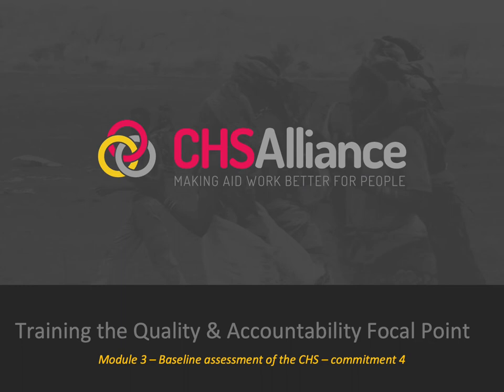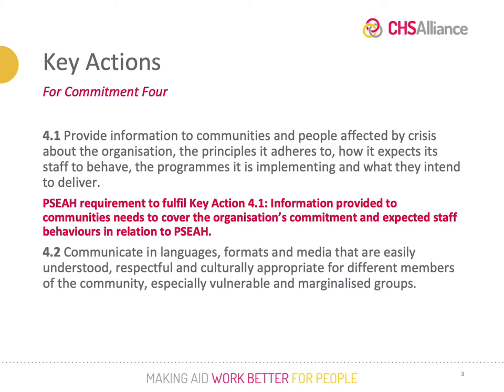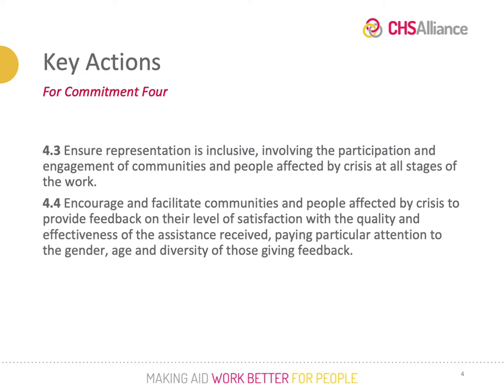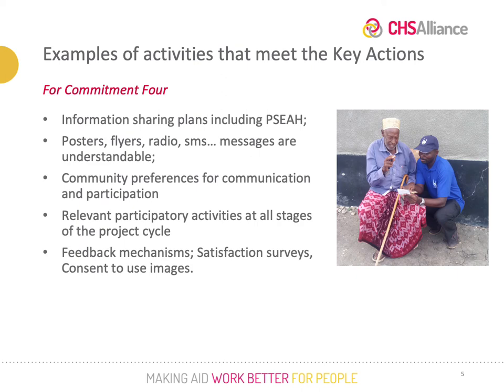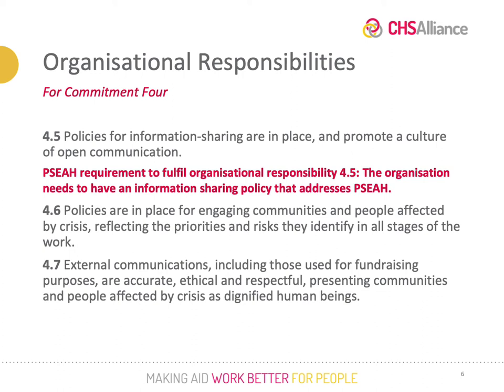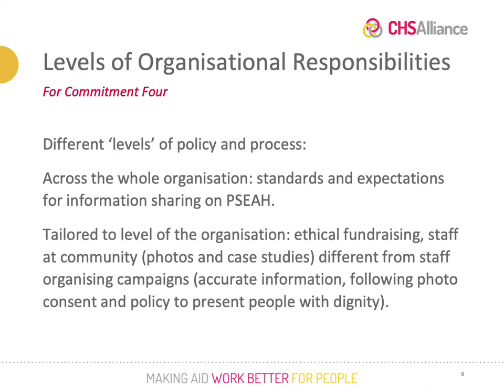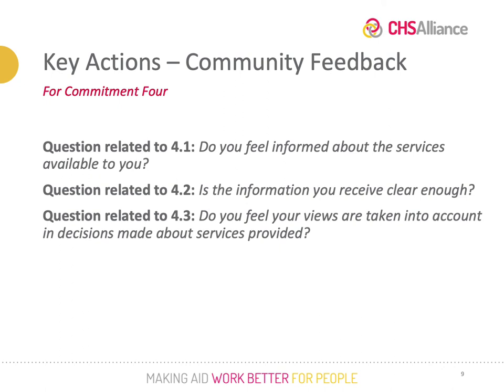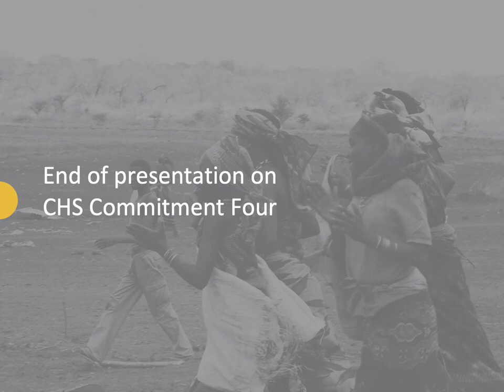CHS Commitment 4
This video is part of a series of videos for Module 3 of the CHS Quality and Accountability focal point course.

In this video series we look at what focal points need to know on each Commitment of the CHS, in order to support their organisation’s implementation of, and verification against, the Nine Commitments.

In this presentation, we are going to look at Commitment 4.